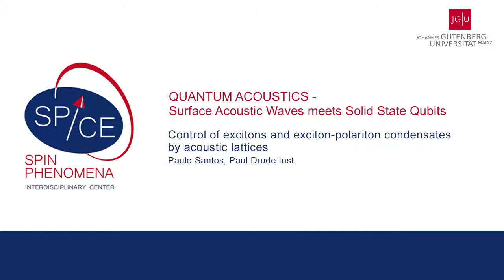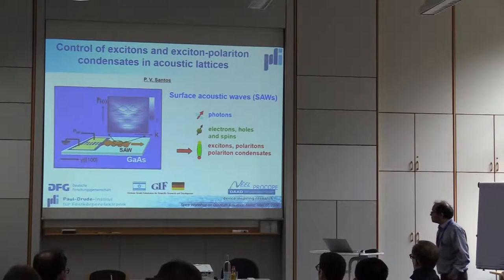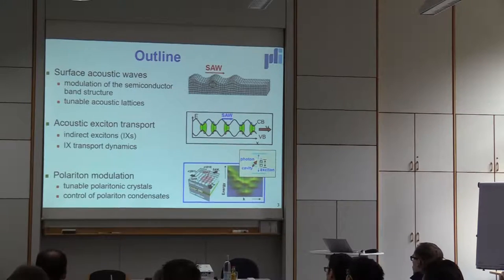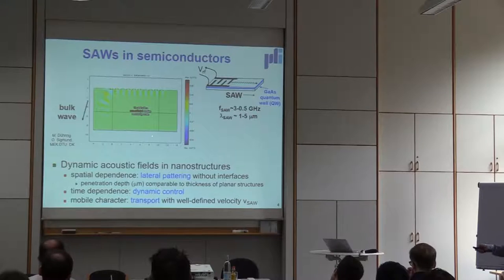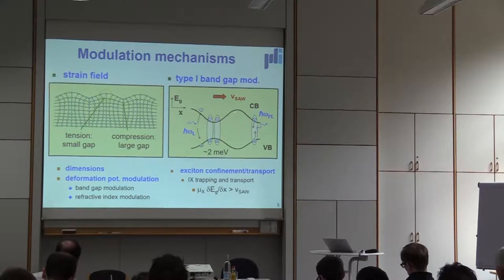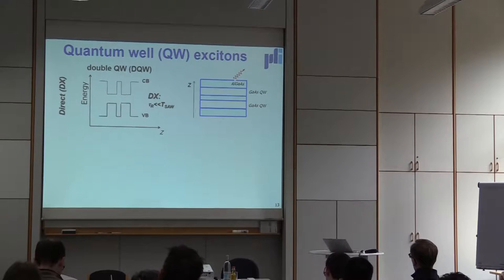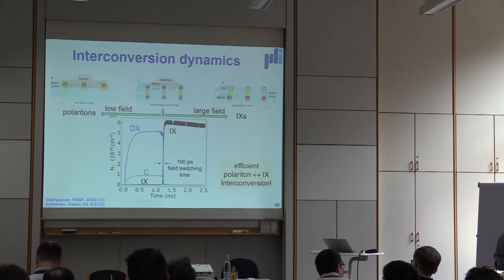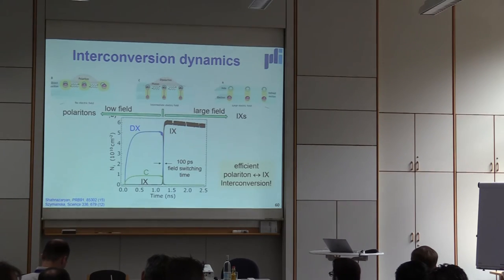SPICE Quantum Acoustics Workshop - Paulo Santos - Control of excitons